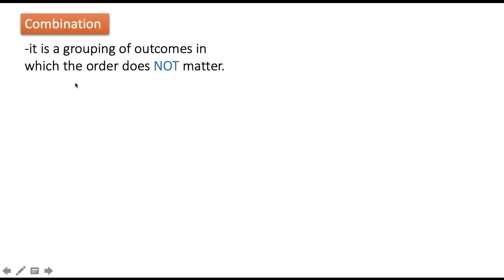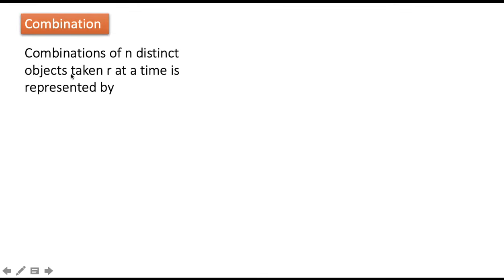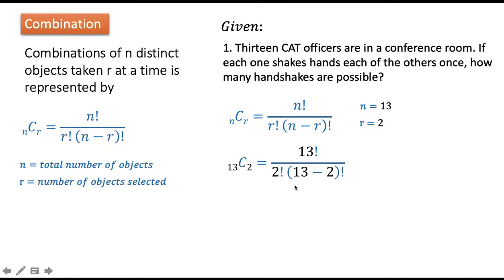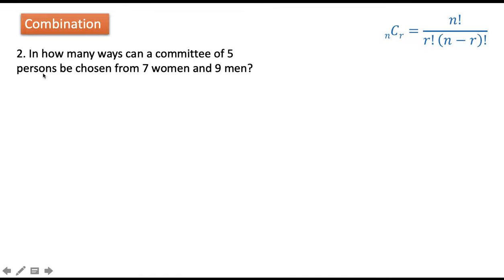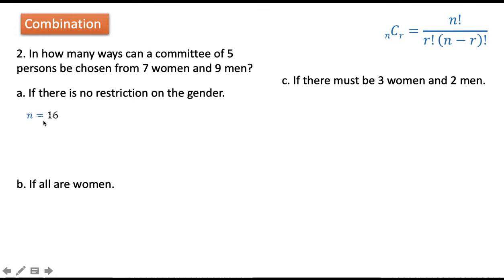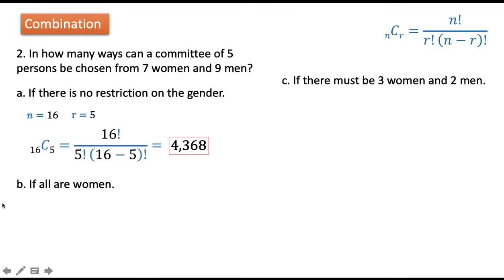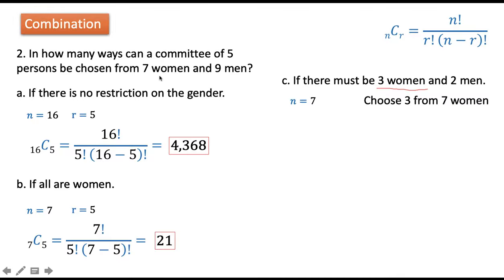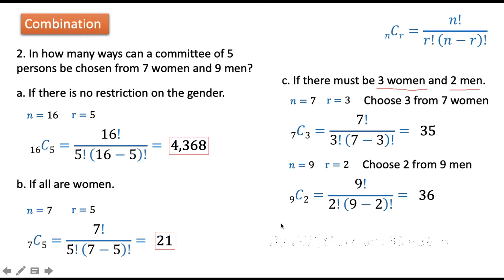Illustrating and Solving Problems Involving Combinations